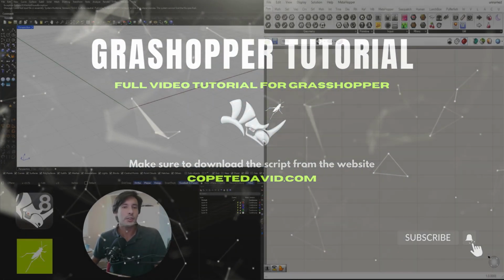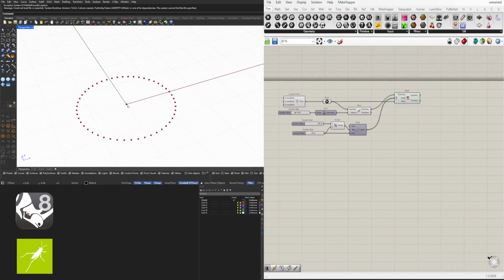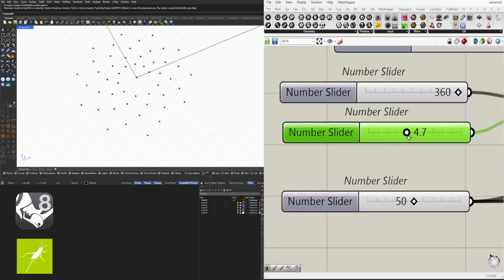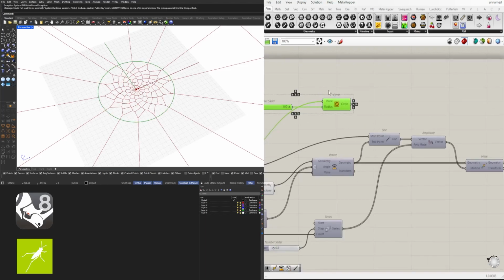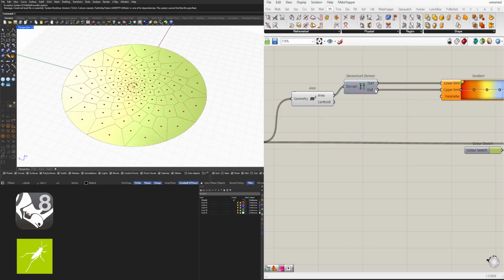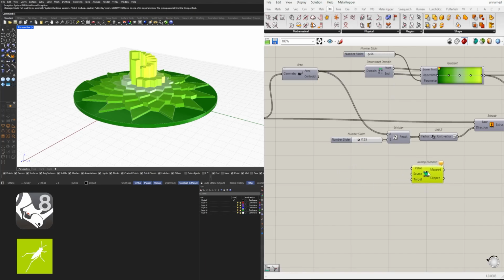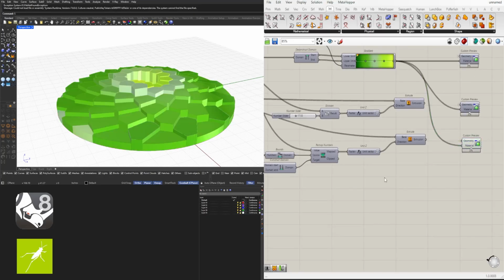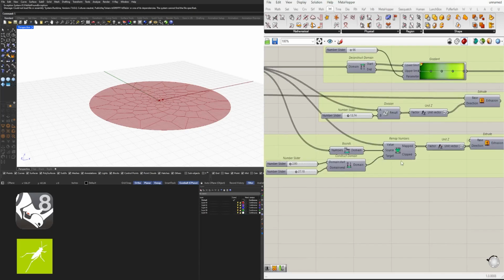Grasshopper Parametric Full Tutorial: Spiral Pattern Design Development + Free Scripts for Download